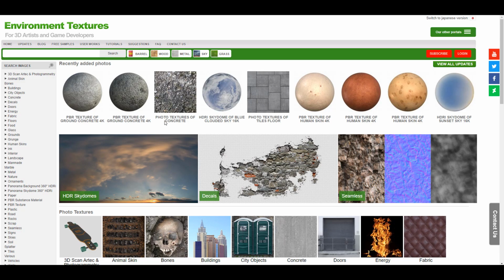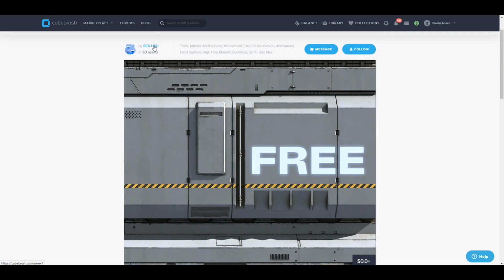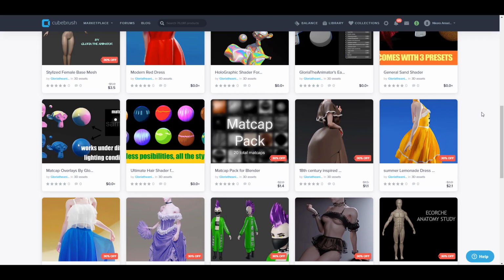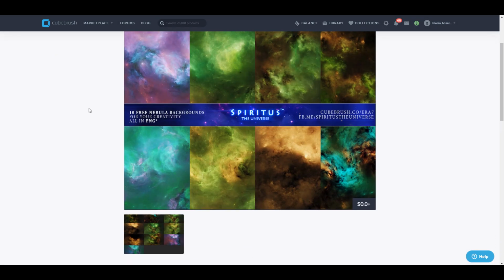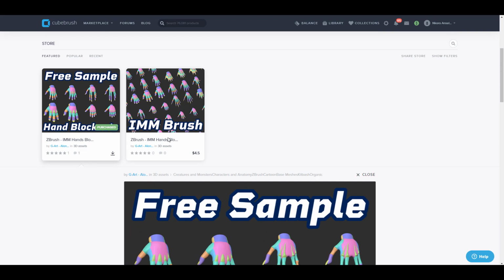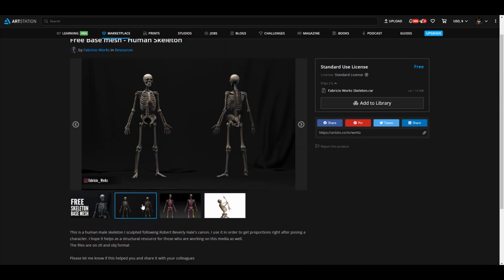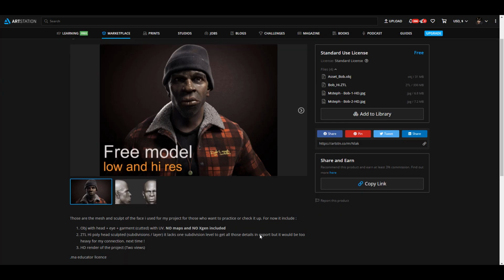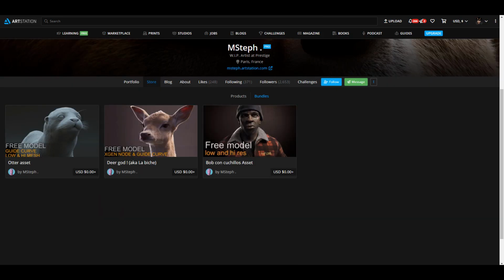15K+ Worth Free 3D Assets!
Grab your own copy of this week's free 3D Models, Reference, Textures, alphas, and loads of resources.